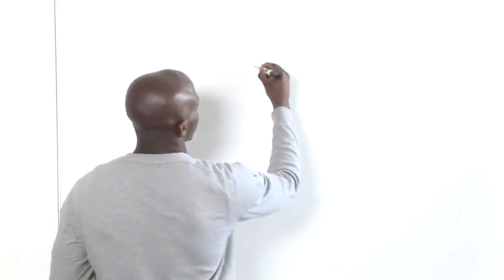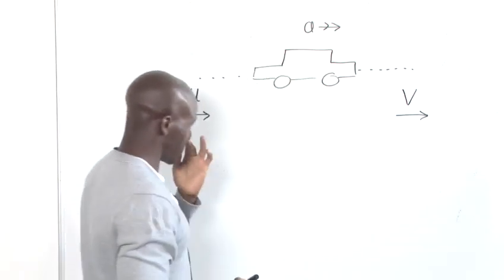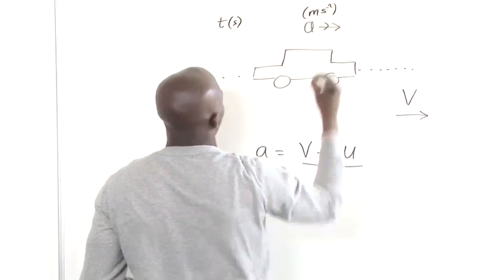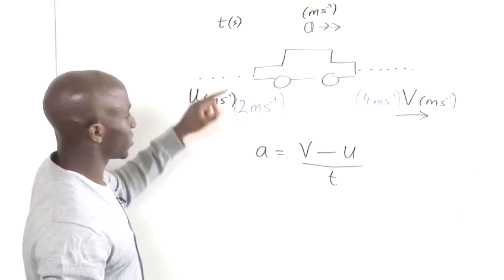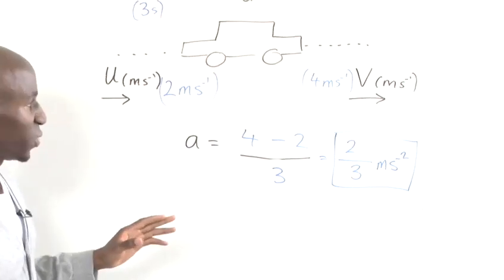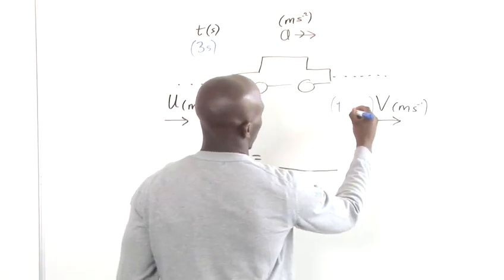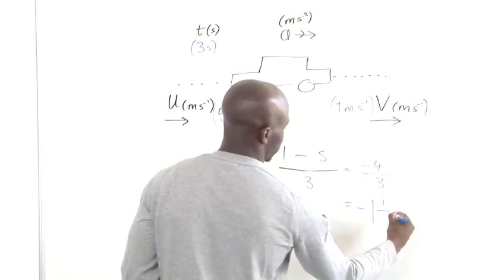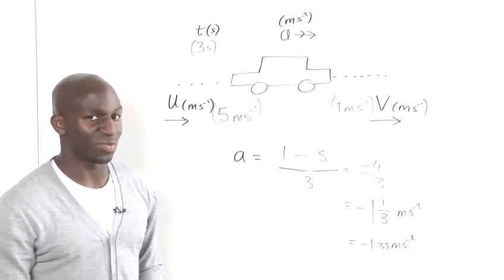How To Compute Acceleration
This instructional video is a suitable time-saver that will enable you to get good at math. Watch our tutorial on How To Compute Acceleration from one of Videojug's professionals.